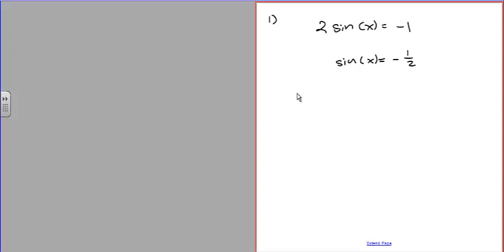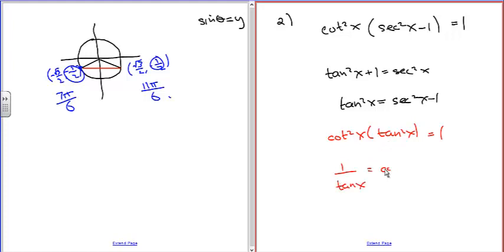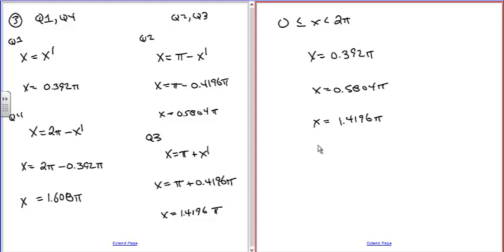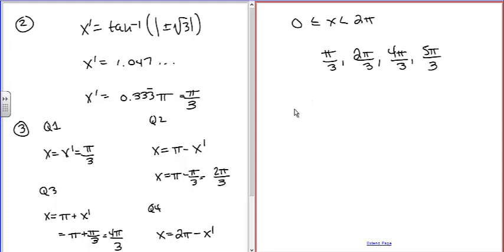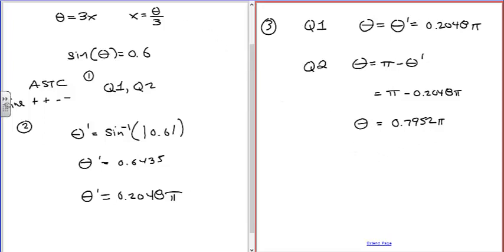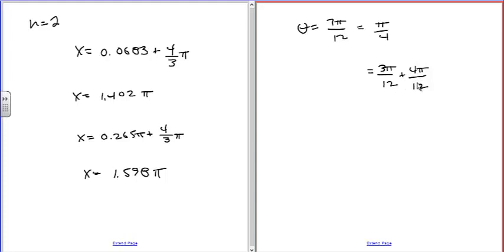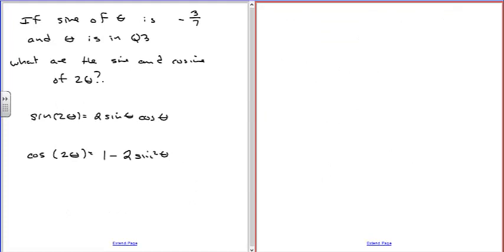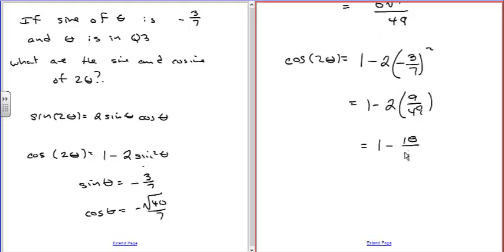MTH 162 Test 2 Solution